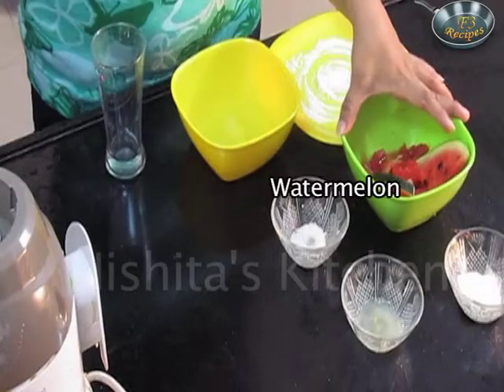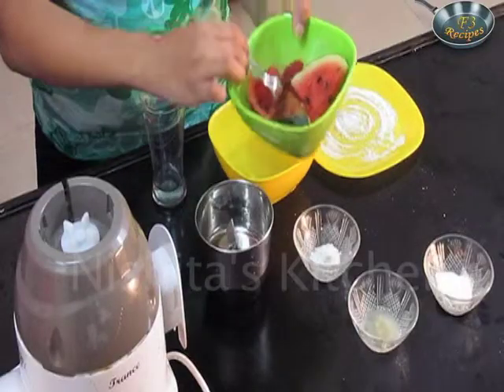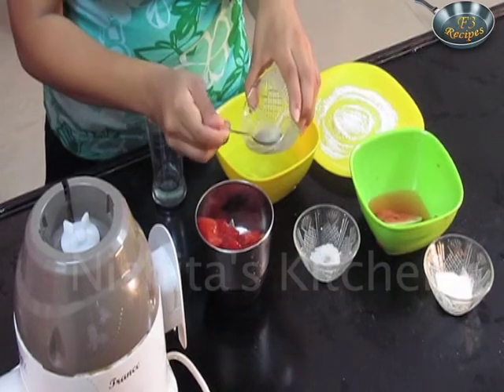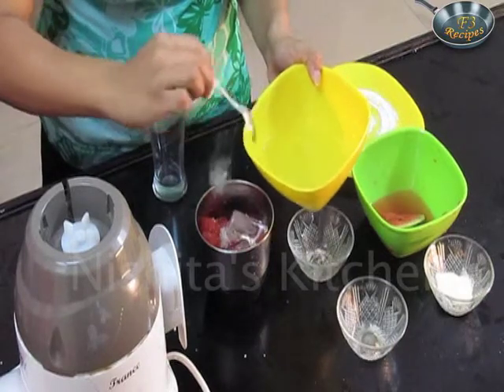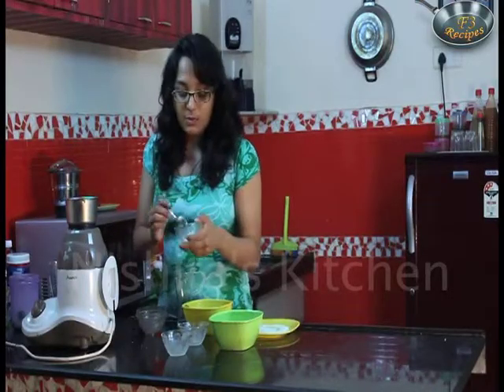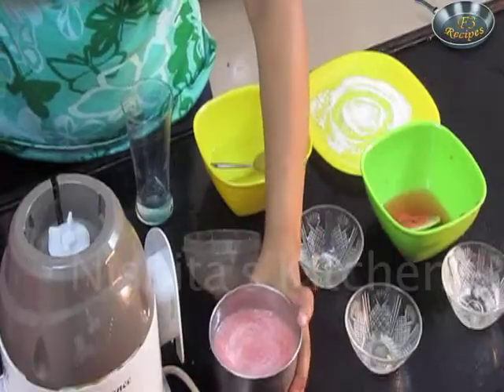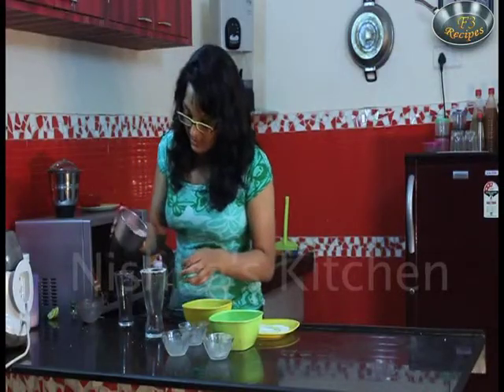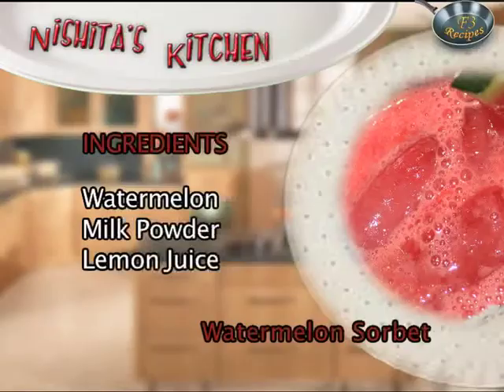WATERMELON SORBET II वॉटरमेलन सोर्बे II BY CHEF NISHITA SHAH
Recipe to prepare "Watermelon Sorbet":

Ingredients:
1 bowl watermelon cubes
2 tbsp lemon juice
2 tbsp sugar
2-3 ice cubes
2 tbsp milk powder
little salt, to garnish
little lemon juice, to garnish

Method:
Take a mixer/blender, and blend together watermelon cubes, lemon juice, sugar and ice cubes.
Add in milk powder and blend again.
Take a serving glass; dip its brim in lemon juice and then in salt; pour in the juice.
Garnish with a watermelon slice.
Watermelon Sorbet is ready to serve.

In this video our beautiful and talented Chef Nishita Shah is telling the recipe to  how to make yummy, delicious dessert " Watermelon sorbet" in less than 2 mins.